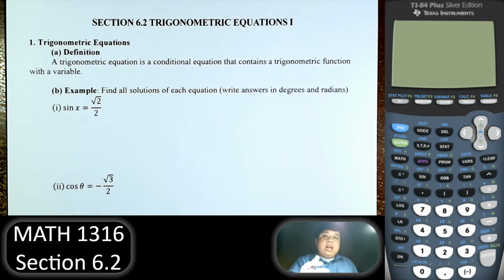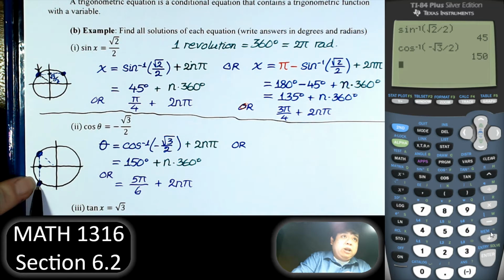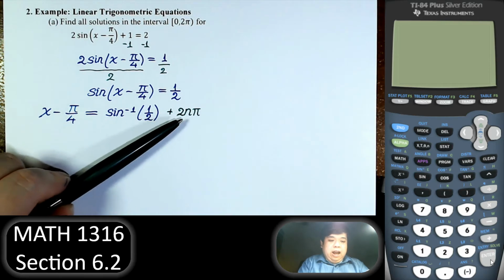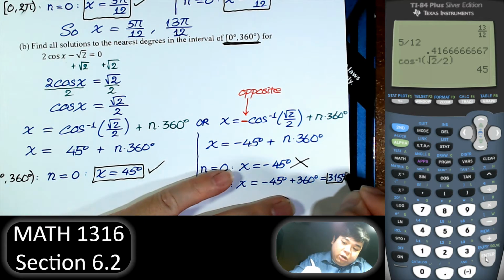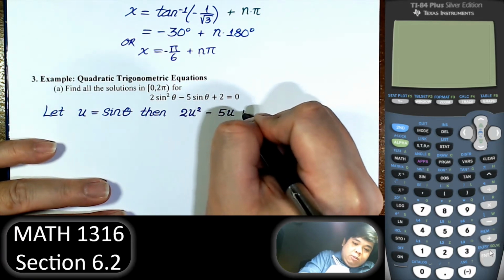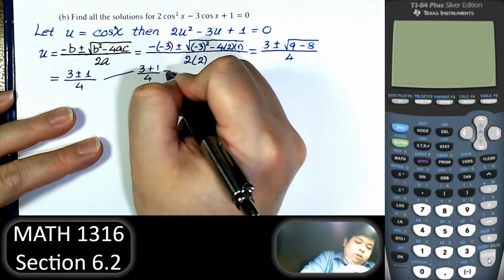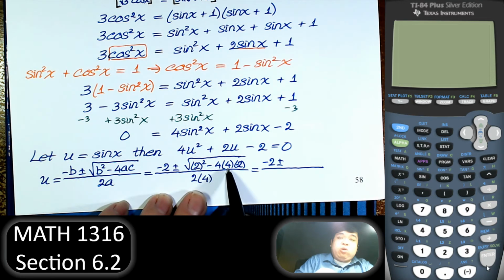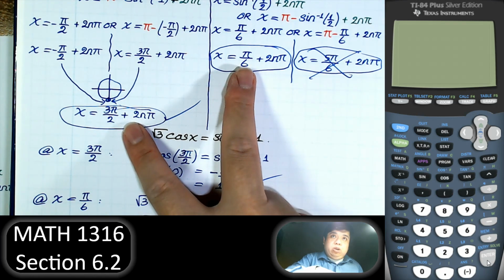Trigonometry - Section 6.2